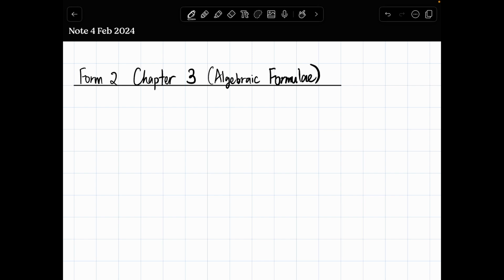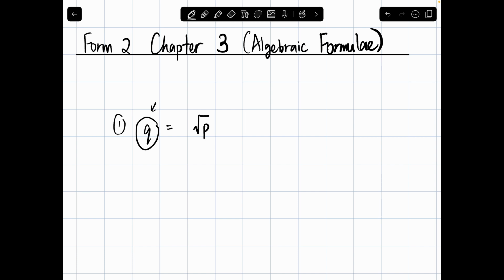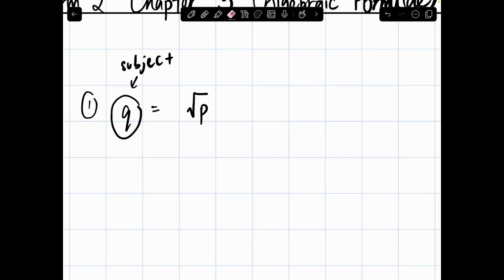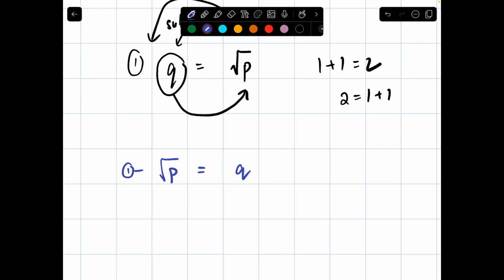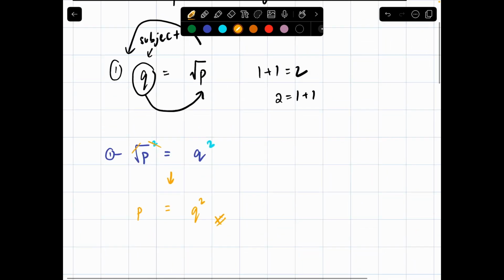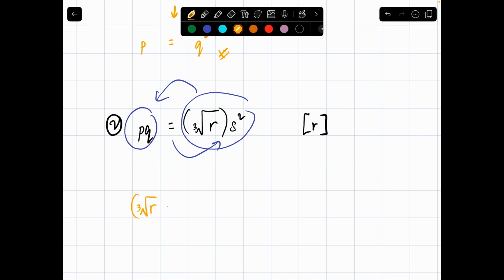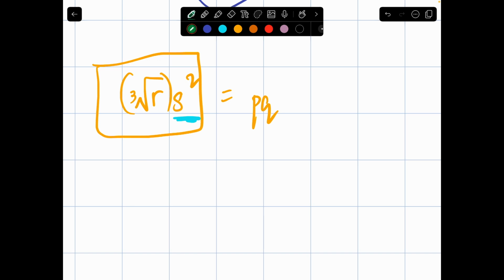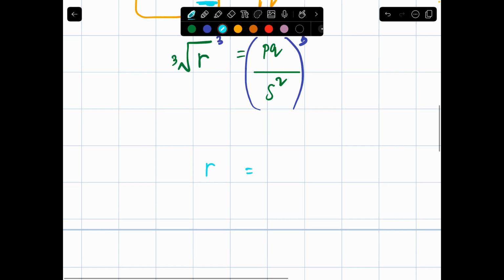Mathematics Form 2 KSSM - Chapter 3 (Algebraic Formulae) - Part 1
Hello, everyone. In this video, we are diving deep into the core concepts of algebraic formulae.